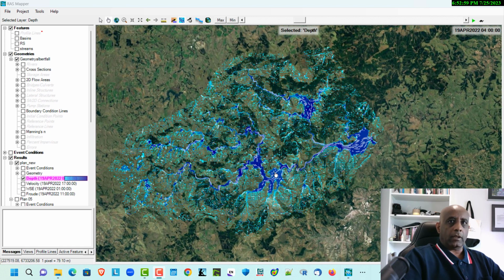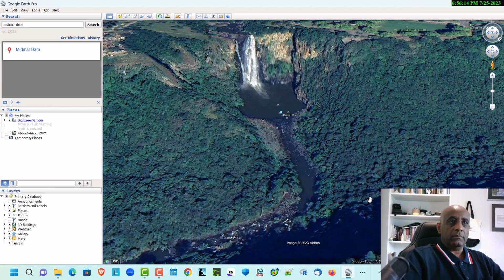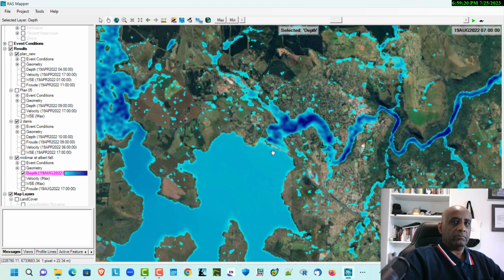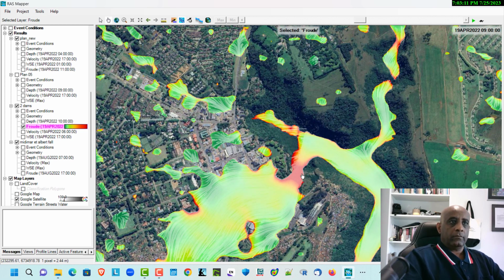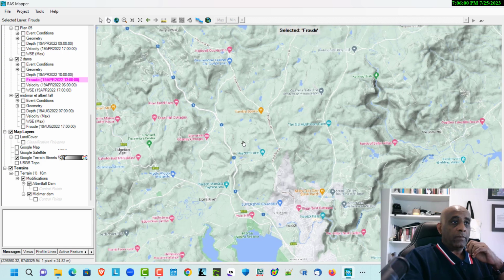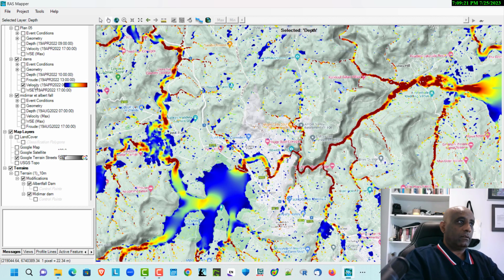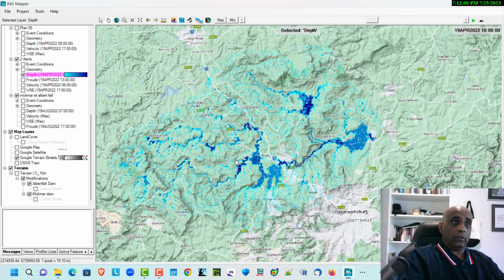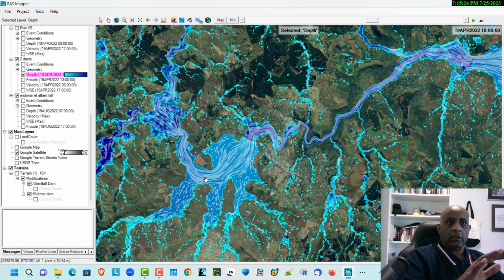Comprehensive 2D HEC-RAS Analysis of the Umgeni River in KwaZulu-Natal, South Africa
The Umgeni River 2D HEC-RAS Analysis is an advanced study conducted on one of KwaZulu-Natal's (KZN) most important rivers, leveraging the two-dimensional modeling capabilities of the Hydrologic Engineering Center's River Analysis System (HEC-RAS) software. This in-depth analysis provides a precise understanding of the river’s hydraulic behavior, essential for effective water management and infrastructure planning in the region.

Key Objectives:

Assess hydraulic parameters, including flow patterns, velocities, and water surface elevations, using cutting-edge 2D modeling techniques.
Analyze the impact of topographic variations, hydraulic structures, and flow conditions on the river's behavior.
Provide critical insights for flood risk assessments, hydraulic design, environmental impact studies, and river management strategies.
Why It Matters:
The 2D HEC-RAS analysis offers a more accurate and detailed representation of the Umgeni River system, helping researchers, engineers, and decision-makers develop robust solutions for:

Flood mitigation and disaster preparedness.
Infrastructure development tailored to the region's unique hydraulic conditions.
Sustainable water resource management and environmental conservation.
By generating high-resolution hydrodynamic data, this analysis enables stakeholders to make informed decisions that benefit both the environment and local communities in KZN Province.

🔔 Explore how this advanced analysis is shaping the future of river management and hydraulic engineering in South Africa.